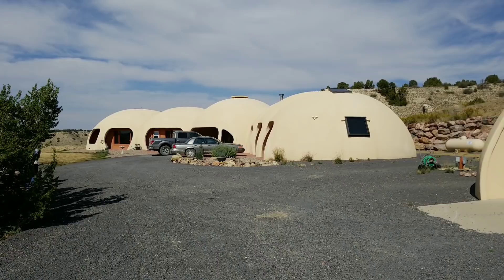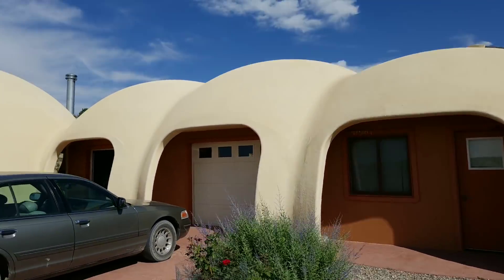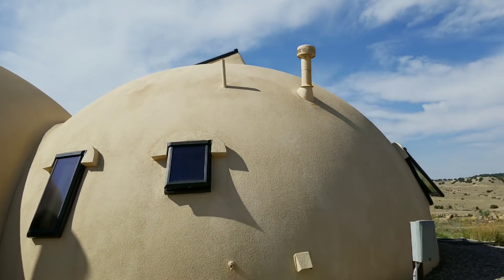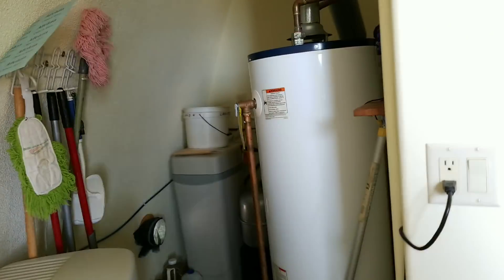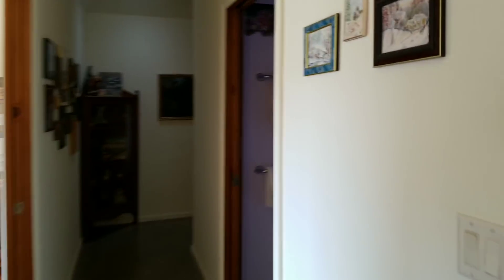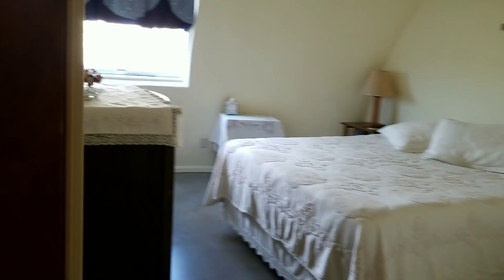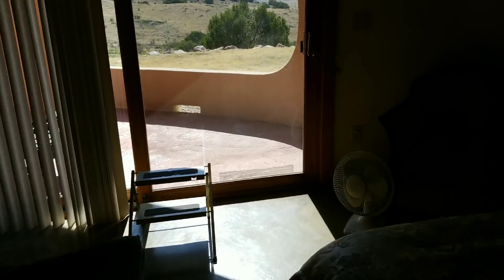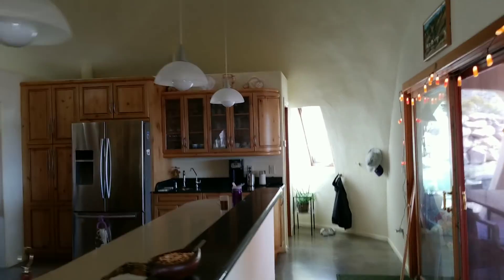Beautiful Dome Home | Visit